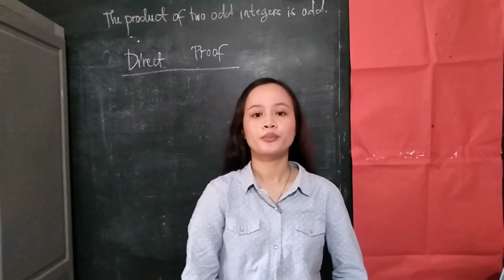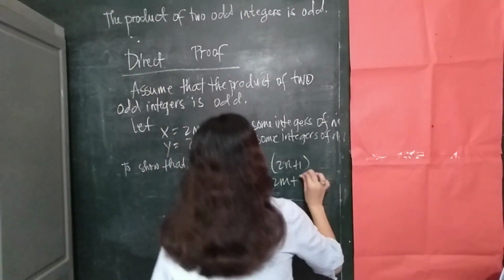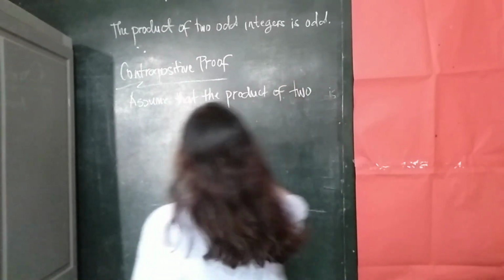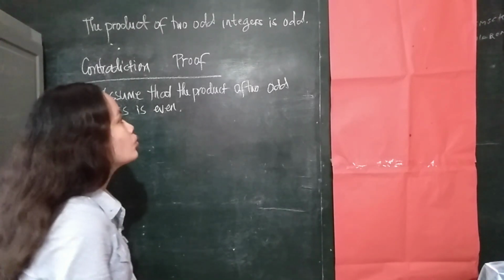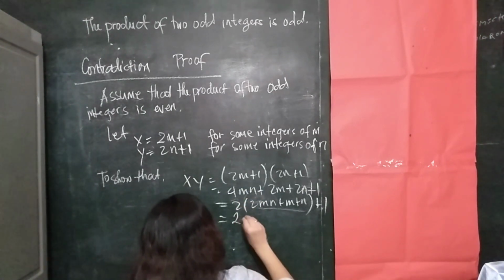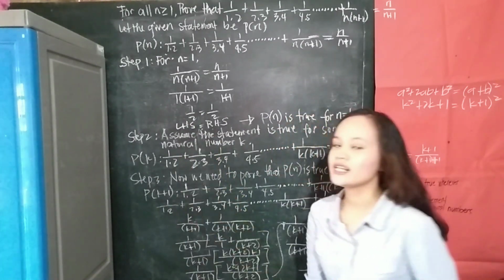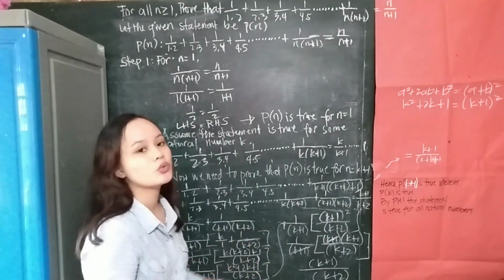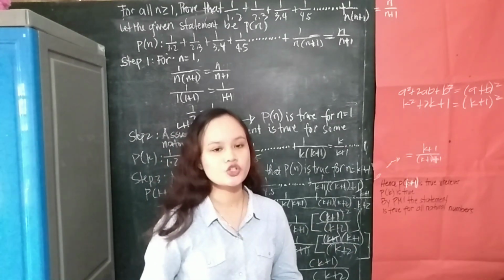Direct Proof, Indirect Proof and PMI